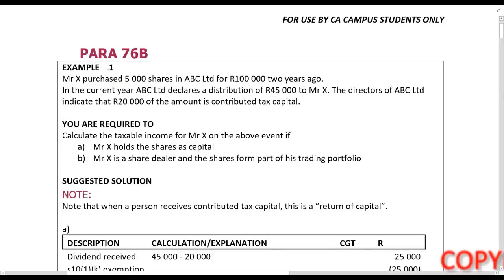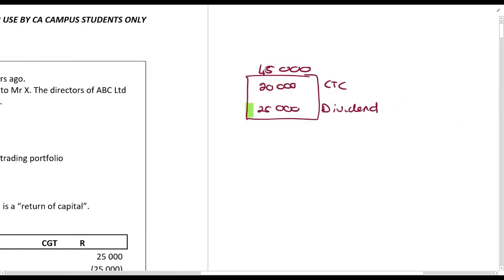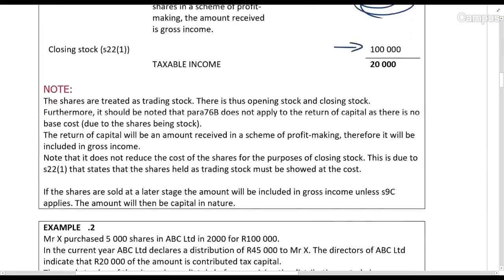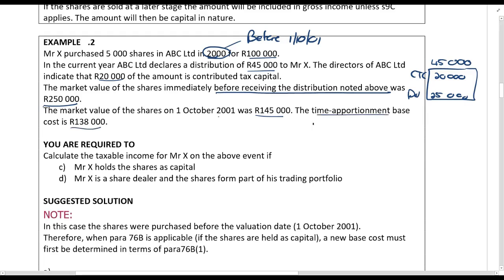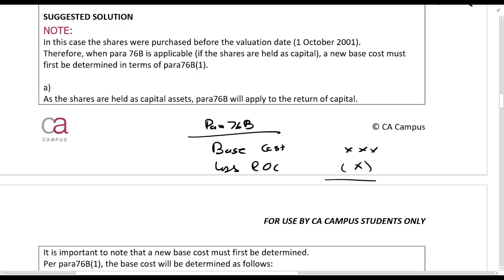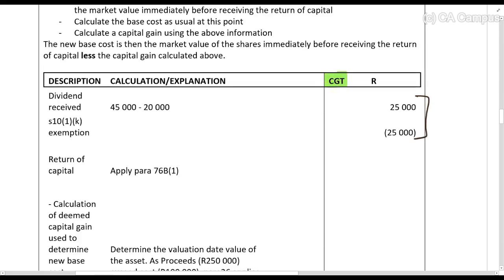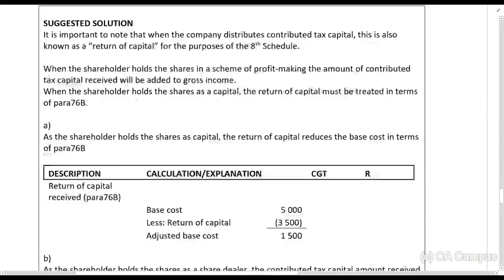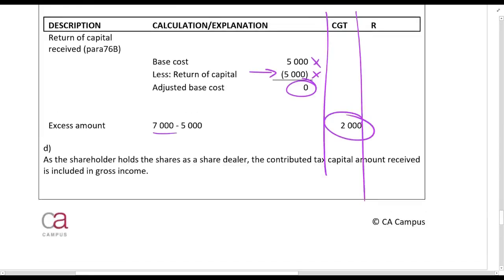Shares - Example 3 (8min)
In these videos Roulon du Toit CA(SA) works through Examples on Shares principles as per the Income tax act. CTA TAX For all the lecture material, follow this